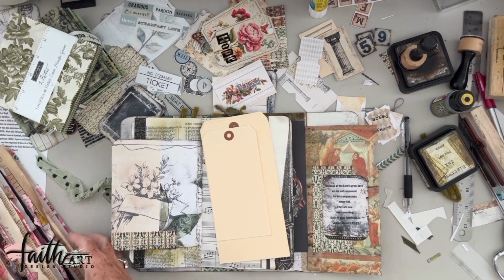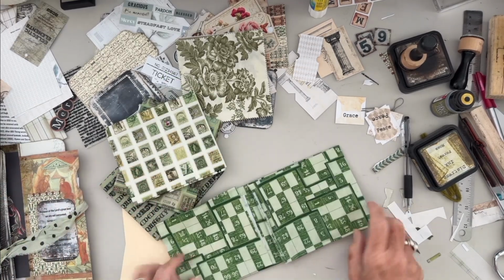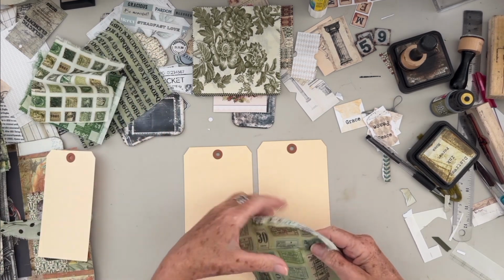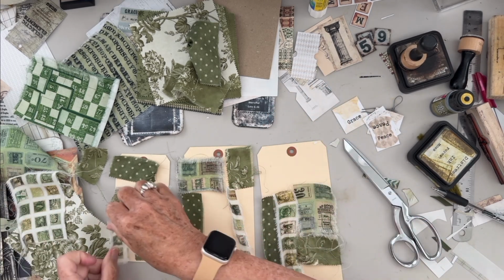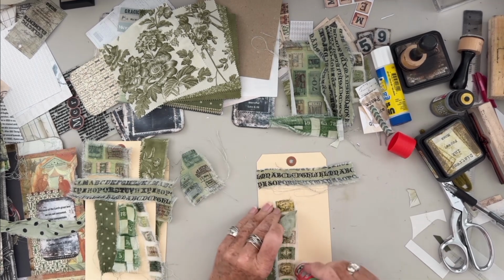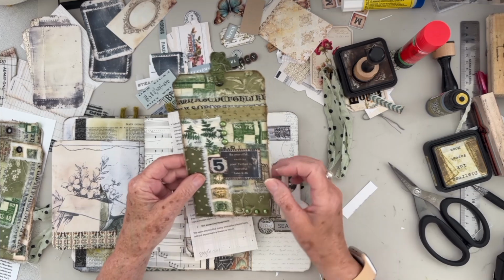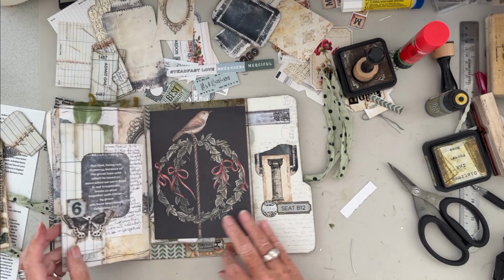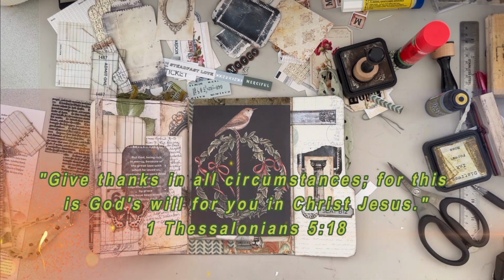Mercy Revealed: How to Make Beautiful Fabric Tags! Episode 5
Why mercy? Isn't it something we all desperately crave, yet often struggle to extend?

This  junk journal journey isn't just about pretty pages; it's a deep dive into the heart of God's character and a reflection of His grace in our own lives. What does it truly mean to be merciful? How does understanding God's inexhaustible mercy transform our own hearts and actions?

As we piece together this gatefold waterfall journal, we'll be piecing together a greater understanding of divine compassion. Through studying these 7 powerful verses, we'll explore how mercy triumphs over judgment, how it shapes our relationships, and how it empowers us to forgive and love others as Christ loves us. This journal will be a testament to the transformative power of mercy, a place to record our own experiences of receiving and extending it. Ultimately, this project is about more than just creating; it's about being changed.

Videos in this Series:
Episode #6 Flip Through  James 2:13
Episode #5  Fabric Tags & Luke 6:36, Ephesians 2:-4-5
Episode #4 Ephemera & Verse 3- Isaiah 55:7 and Verse 4-Lamentations 3:22-23
Episode #3 adding ephemera & Verse 1-Psalm 103:8, Verse 2-Hebrews 4:16
Episode #2 - Gatefold Waterfall Junk Journal creation
Episode 1-  Intro to "Mercy Triumphs"

A warm welcome to Faithart Design Studio- a ministry for crafters and junk journalers to get faith inspired digital resources and videos to increase their time in the Word of God. Encouraging crafters to tell their faith story through art!
It’s my mission to create faith based resources and videos around spiritual growth, increasing time spent in the Word and creating a legacy of faithart.

✨ Amazon Store